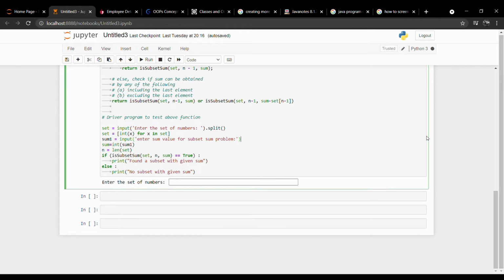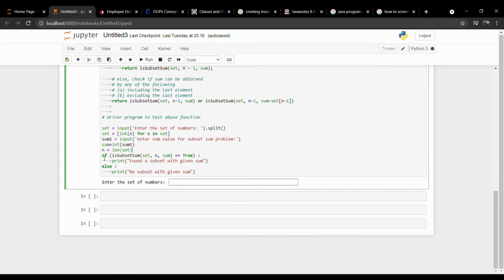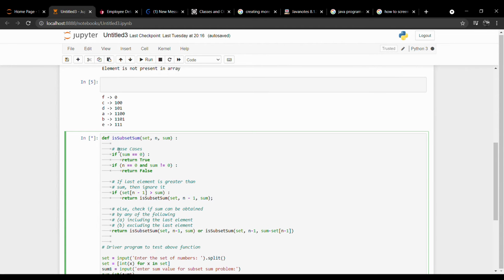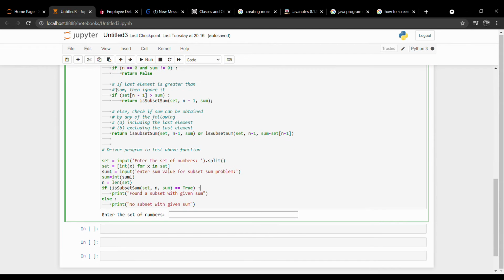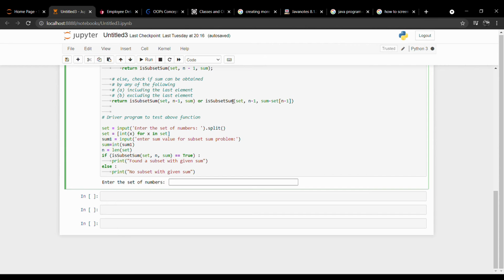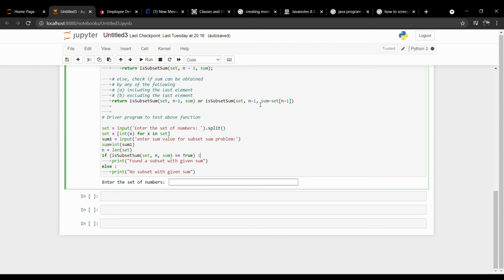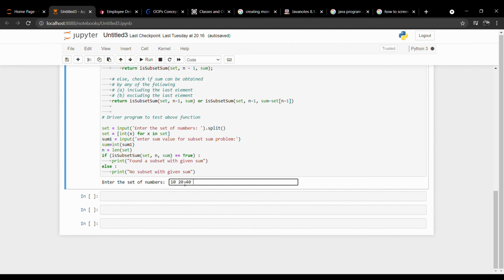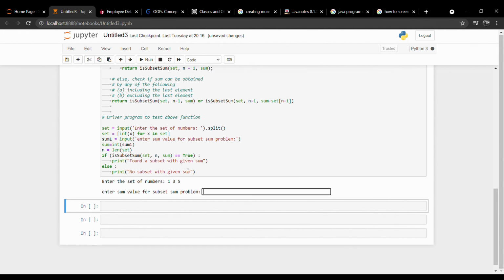Python Program To find the Sub Set Sum | Algorithm to Find the subset sum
The following program checks the Subset of [n. n-1] elements and takes Sum and checks weather the sum is present in the subset.
The following is based on the algorithm that Checks the Subset Sum.
language used: Python 3
Software Used : Jupiter
For program contact in comment section